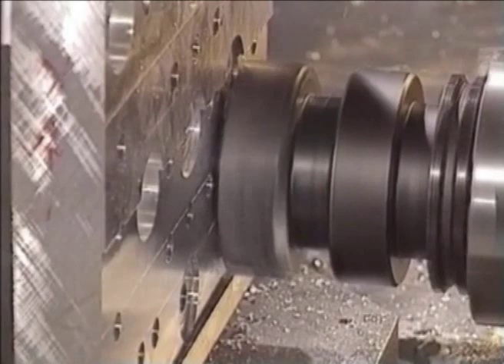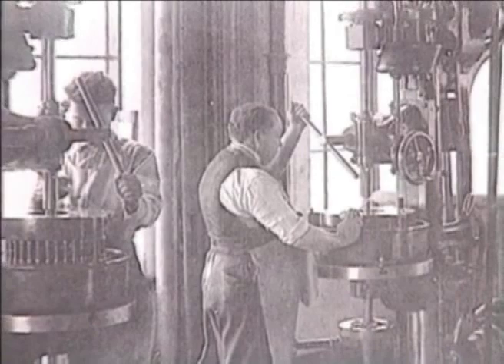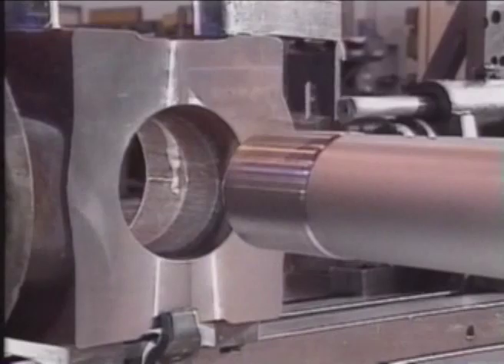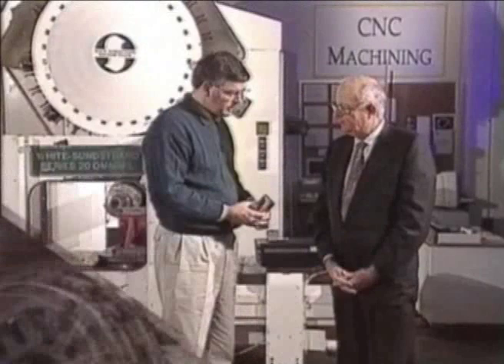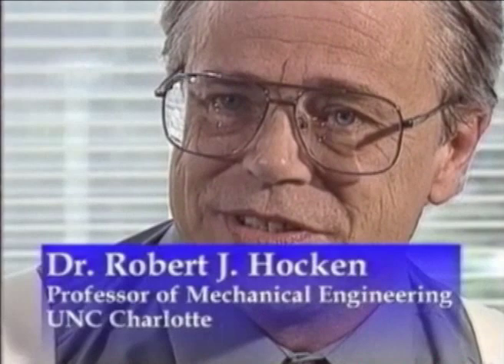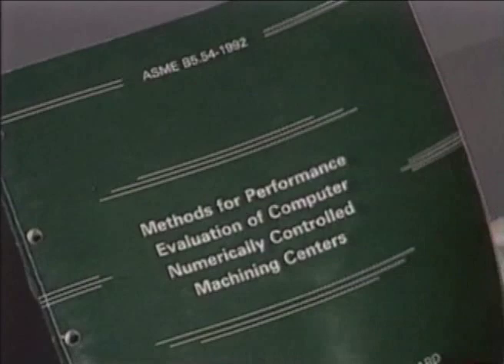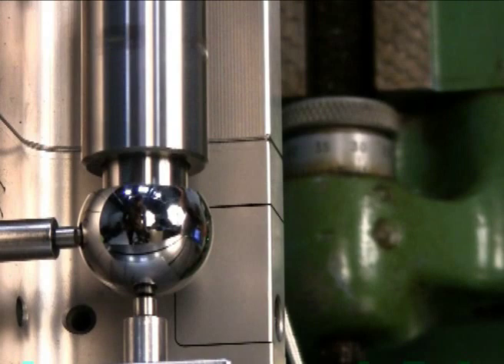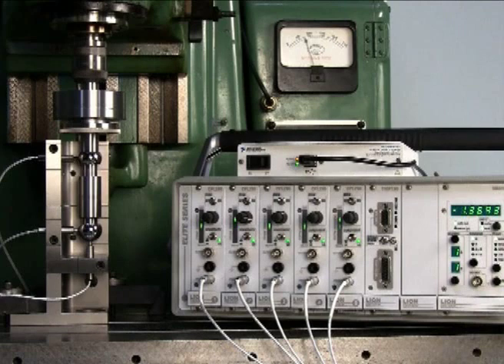Revolution in Spindle Measurement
High-Performance noncontact sensors and proprietary software empower users to measure and understand spindle performance.